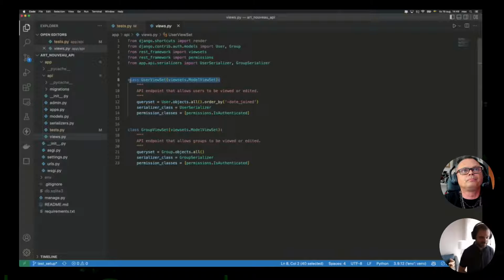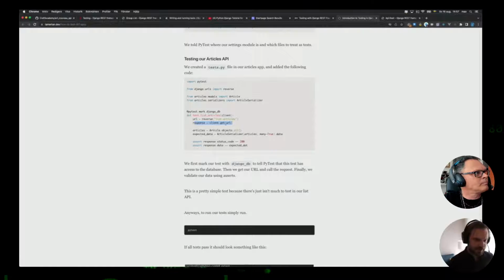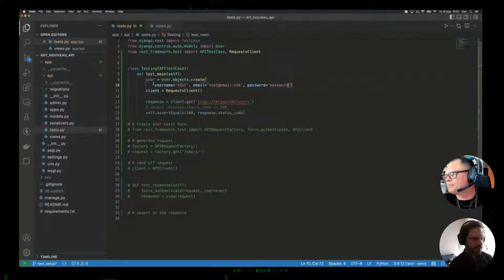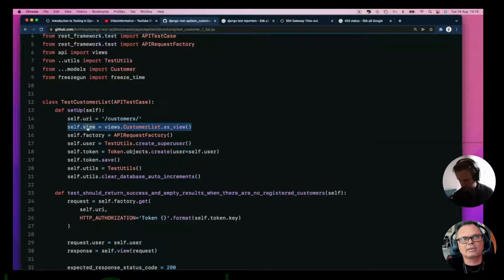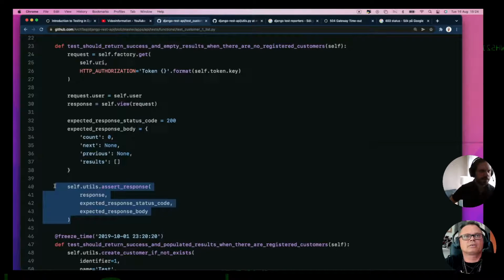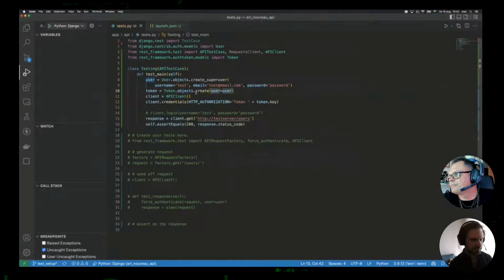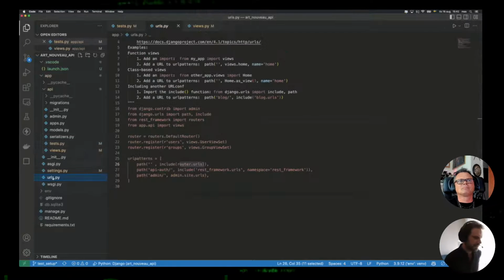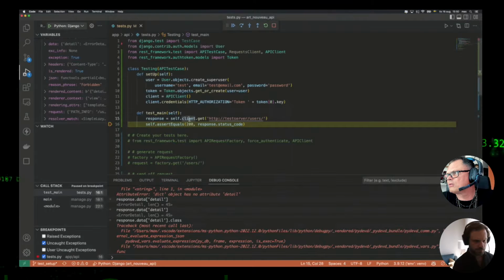Django REST Framework - Part 2 - The Art Nouveau Project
In this session, Thomas and Max will get started with building the back-end side of The Art Nouveau Project